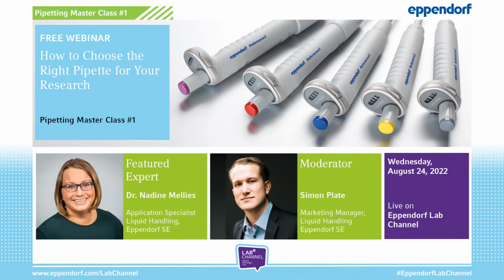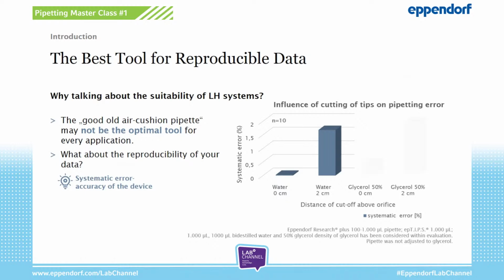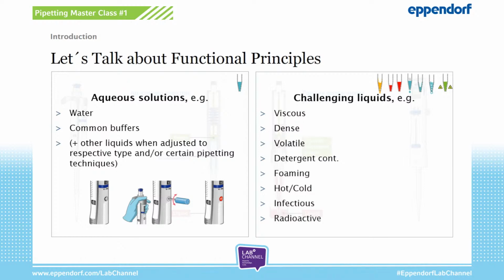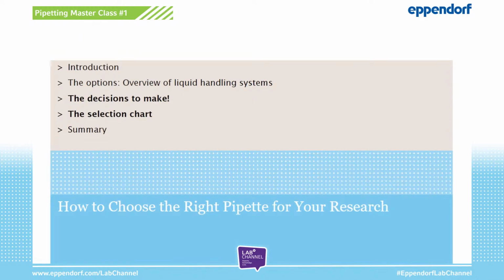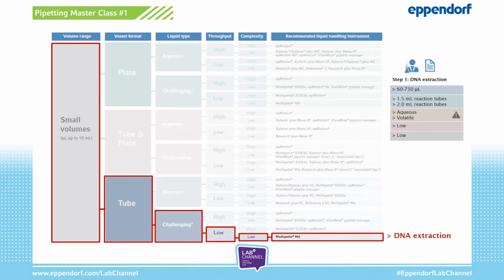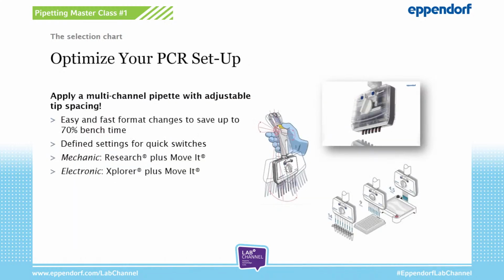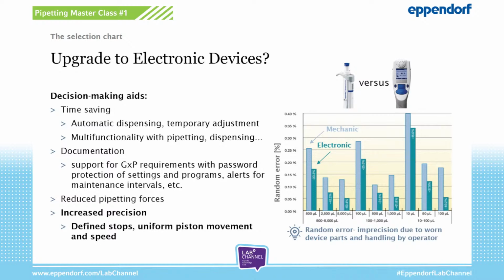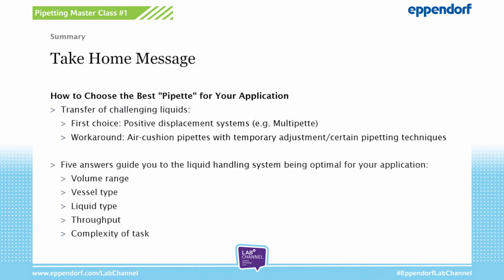Webinar: How to Choose the Right Pipette for Your Research | Pipetting Master Class #1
Most researchers use common air-cushion pipettes for any experiment. These pipettes however have limitations when it comes to samples that don't behave like water. Here, positive displacement pipettes or dispensers can be of great advantage.

Choosing the right liquid handling tool is critical for optimal results and can be a deciding factor for the reproducibility of your research. Join this webinar and get to know a few simple questions that will help you to find the ideal pipetting system for your experiments.

You'll learn:
- The basics of different liquid handling tool operating principles
- Key pipetting terminology: Air-cushion, positive displacement, variable/fixed volume, single-/multi-channel, and more
- Which factors to consider when choosing the perfect pipette for your lab